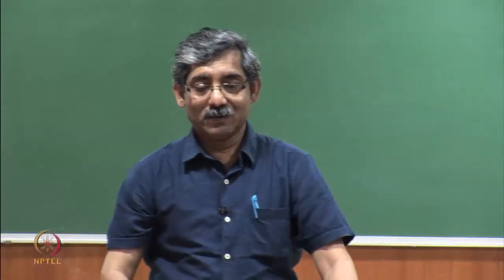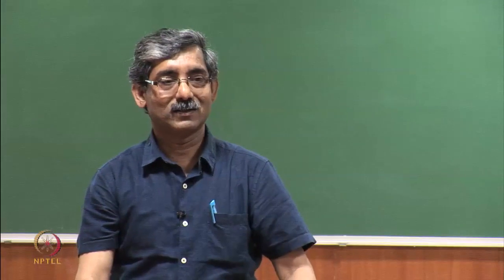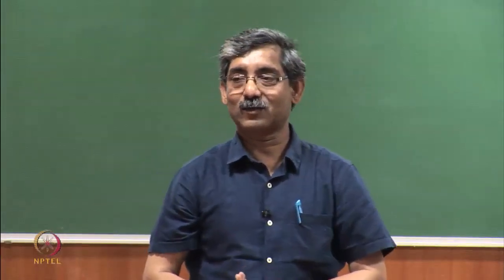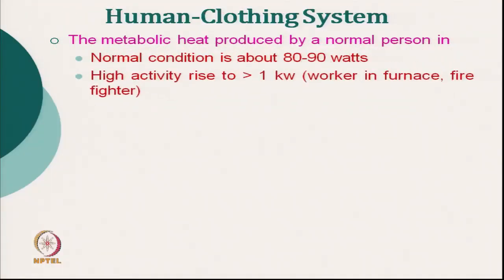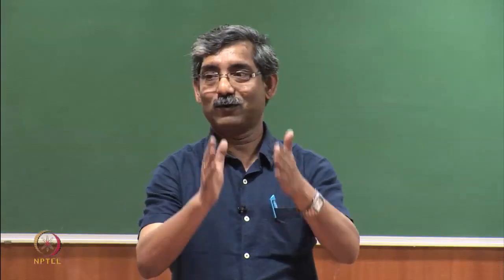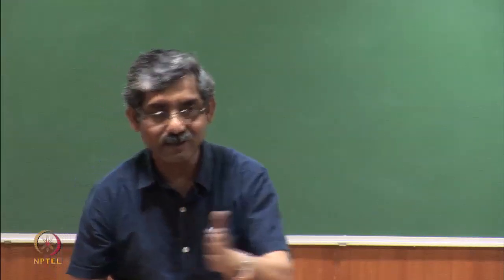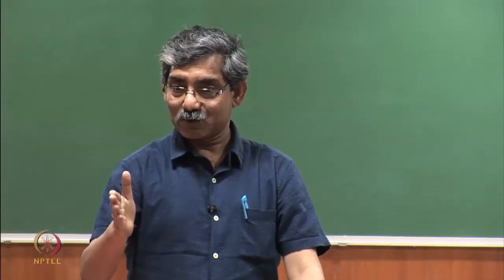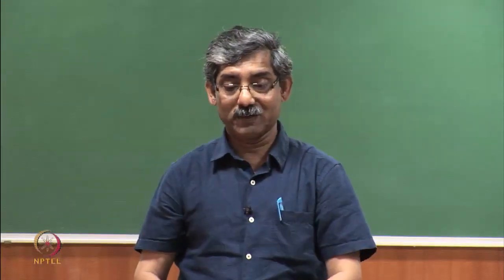Understanding Clothing & Clothing Comfort (contd...)